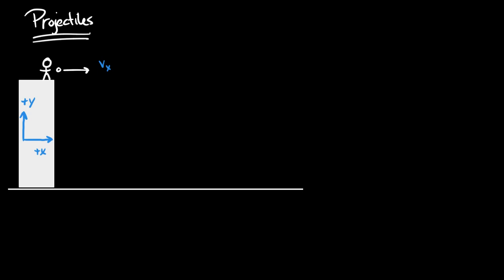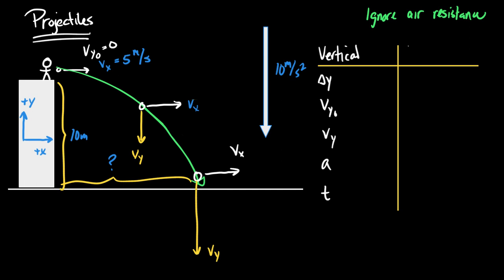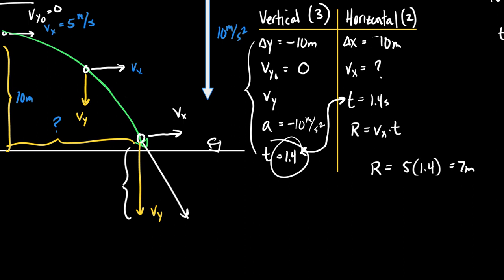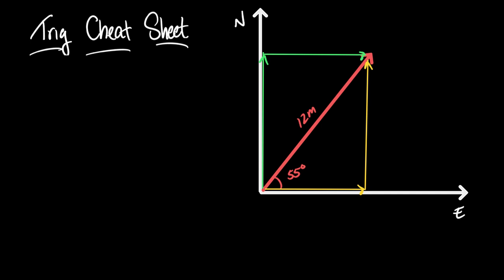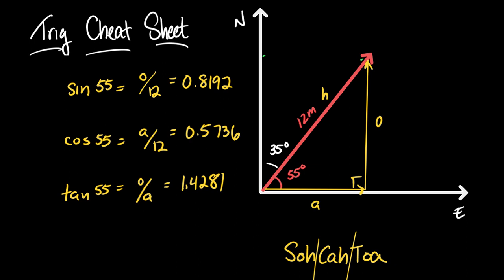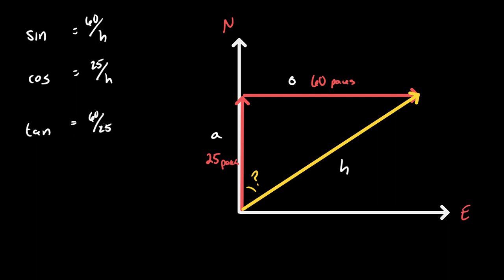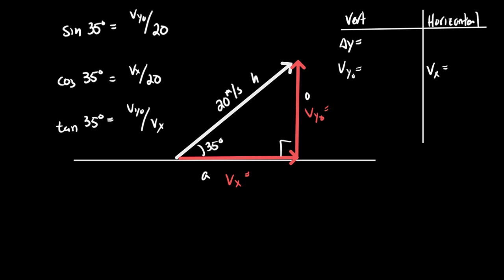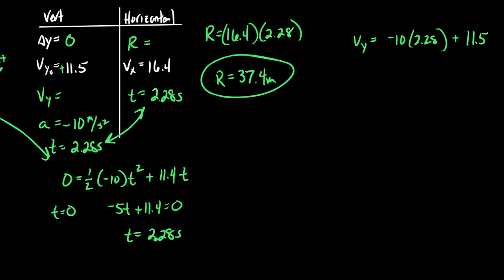Projectile and trig 2nd